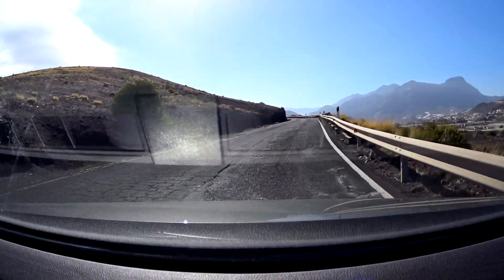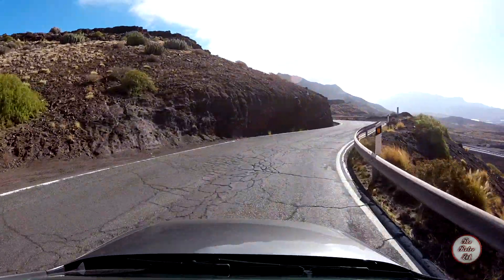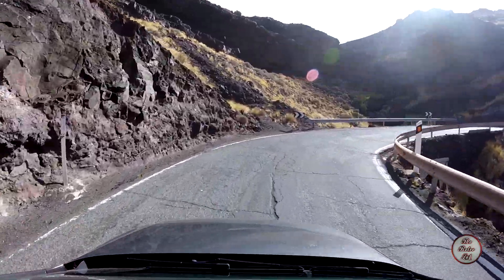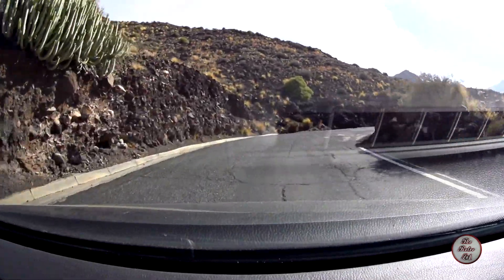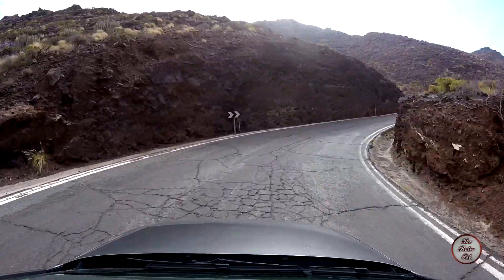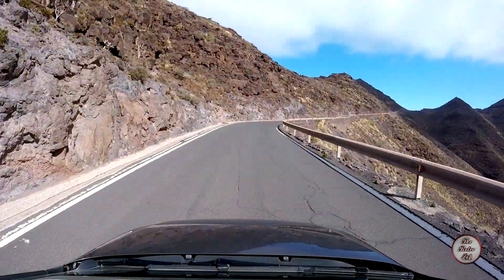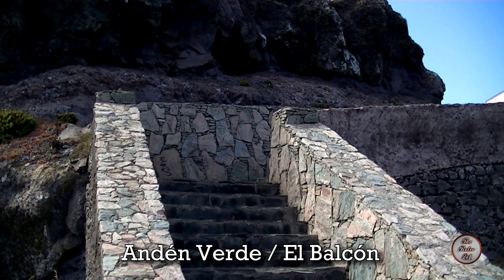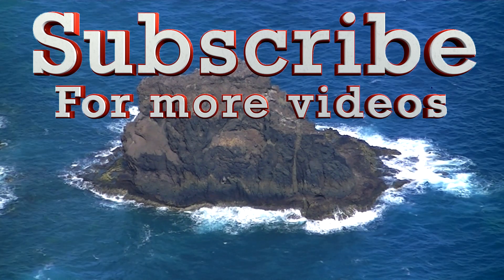Stage 14 - Try Again - The Retro Lab’s Aventura de Gran Canaria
* Tarmac Tourism // Asphalt Adventures // Road Reviews * In Stage 14 of The Retro Lab’s Aventura de Gran Canaria I attempt to drive the GC-200 for the third time, driving it in both directions, then stopping at the Mirador Andén Verde, but things didn’t go quite to plan... again.

The Andén Verde/El Balcón Viewpoint is located on the southern edge of the Tamadaba National Park and, geologically speaking, is the ancient part of Gran Canaria; a volcanic island that emerged from the sea around 15 million years ago.

Around us numerous species of indigenous vegetation can be found such as the cardones cacti, and tabaiba bushes and along the cliffs birds such as the Pardelas and Petrels, often build their nests in the cliffs.

The road we have just driven (and attempted to drive) was built between 1934 and 1954 and links La Aldea to Agaete and was apparently very difficult to construct, especially along the Andén Verde.

In The Retro Lab’s Aventura de Gran Canaria we try to find the best roads on the island of Gran Canaria in the Canary Islands.

To see photos taken on our adventures please visit our Instagram